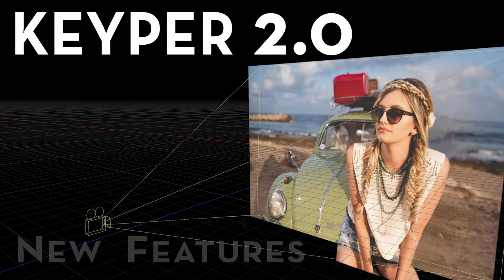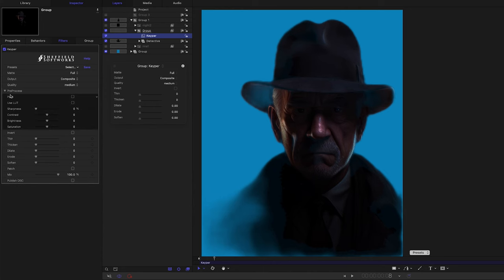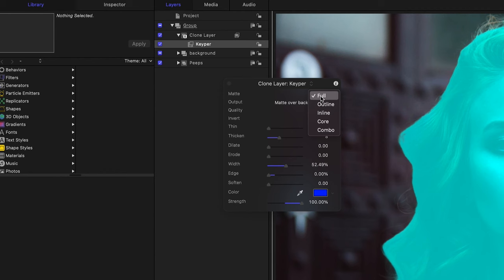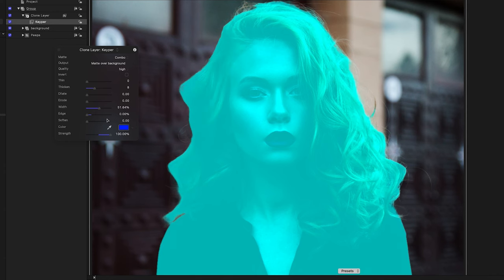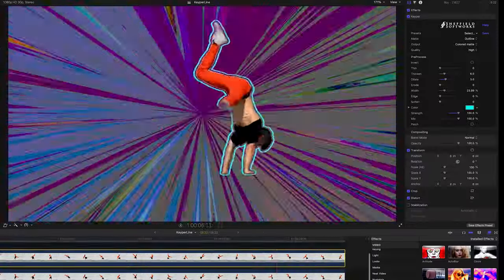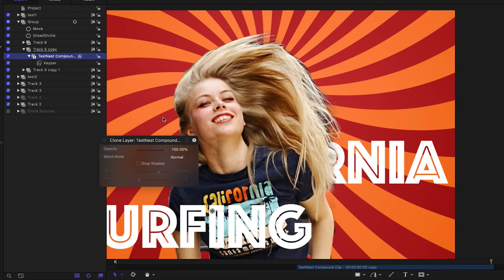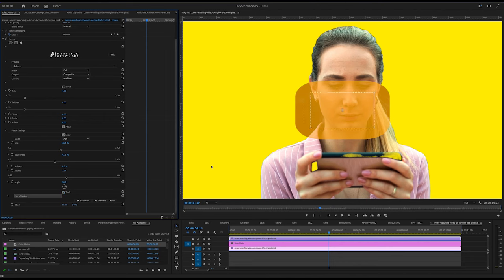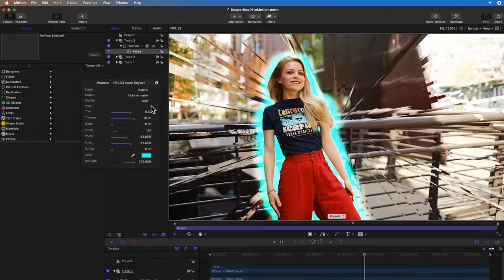What's new in Keyper 2 - The AI People Keyer for Final Cut Pro, Premiere Pro, After Effects & Motion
Keyper 2.0 adds preprocessing capabilities to alter the image prior to recognition processing. These include brightness, saturation, contrast, sharpness, and the ability to load a LUT. These alterations are keyframeable as what may help in one frame may make recognition poorer in another. All of these adjustments do not alter the image that is output.

Also added are new matte processing capabilities, these include:

-  Full Full matte. (same as Keyper 1.0)
-  Outline Traces a line around the outside of the matte, controlled by Width and Edge.
-  Inline Traces a line around the inside of matte, controlled by Width and Edge.
-  Core Subtracts Inline from the matte to retain the Core, controlled by Width and Edge.
-  Combo Combines Core and Inline. Useful for filling holes in the matte.

As well as the initial Keyper output offerings of Composite, Matte, and Matte over Background, Keyper 2.0 adds Colored Matte - a colored matte with Alpha.

Finally, Keyper 2.0 adds Patch which you can use to patch a hole in your matte, or to block out something or someone you don’t want to be included, or you can use it to only include the person covered by the patch.